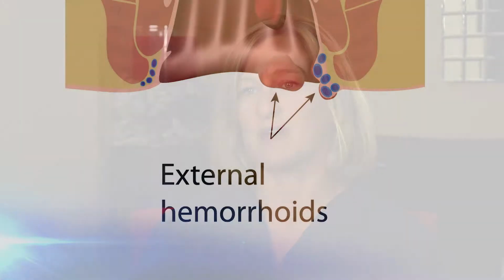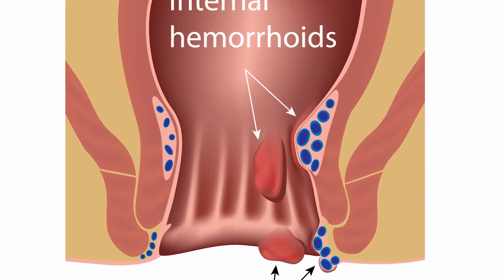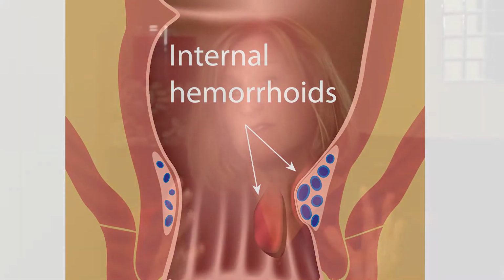Hemorrhoid Treatment with Colorectal Surgeon Dr. Jennifer Lowney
Colorectal Specialist Dr. Jennifer Lowney explains what hemorrhoids are and what the different treatment options are. Watch Rodney explain his experience with Dr. Lowney and how an incisionless procedure helped improve his life.